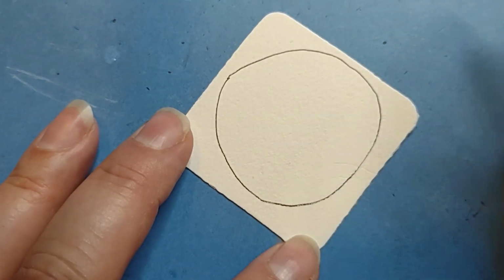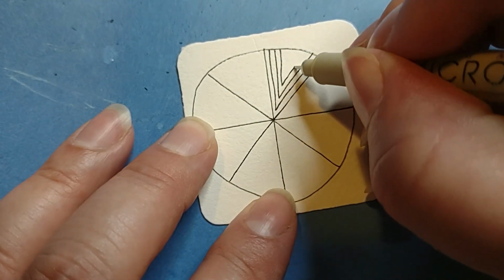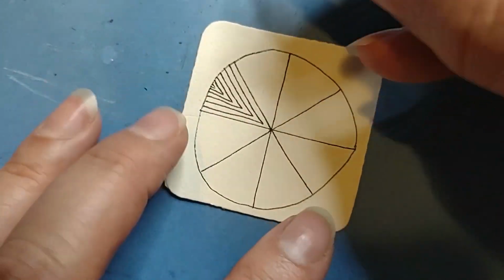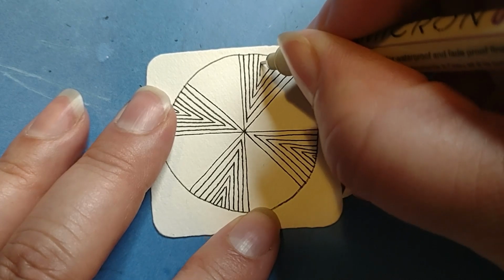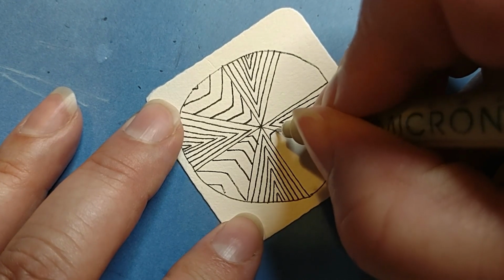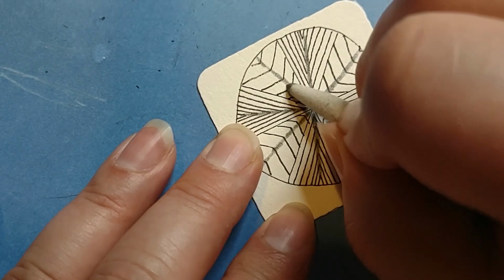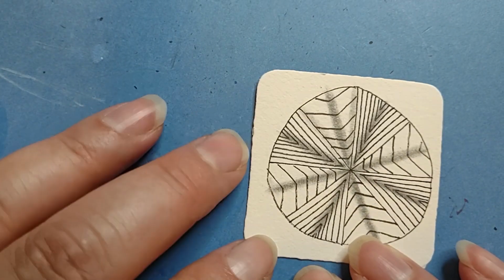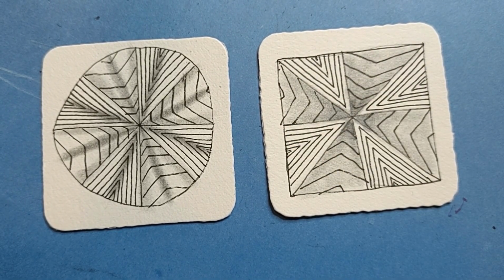Zentangle® Quickie: Kaleida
Enjoy this simple and amazing tangle from Cyndi Knapp.

Happy Tangling!!!